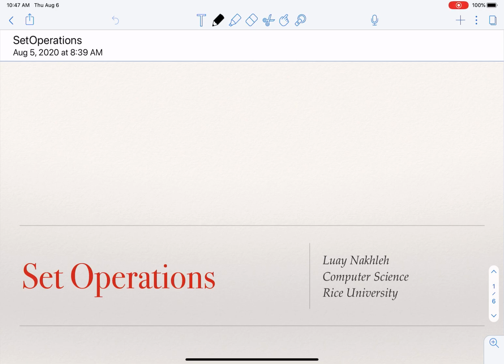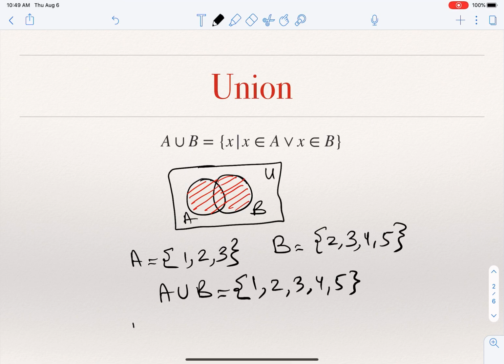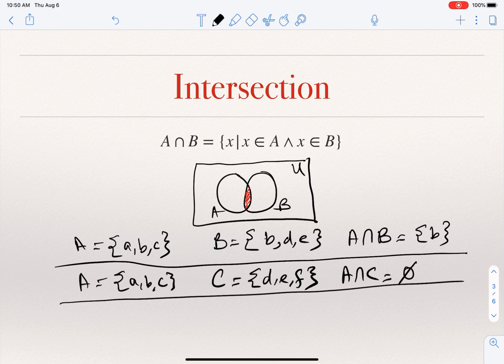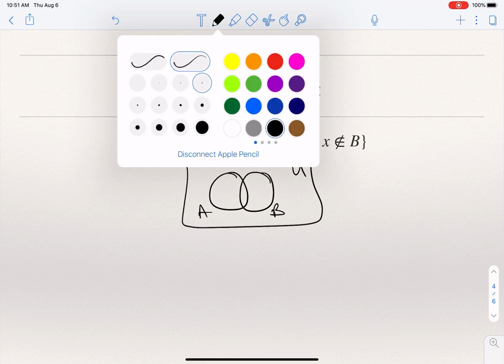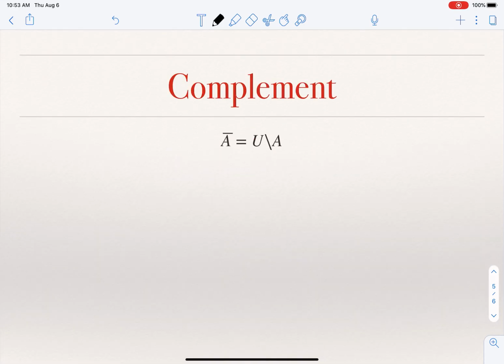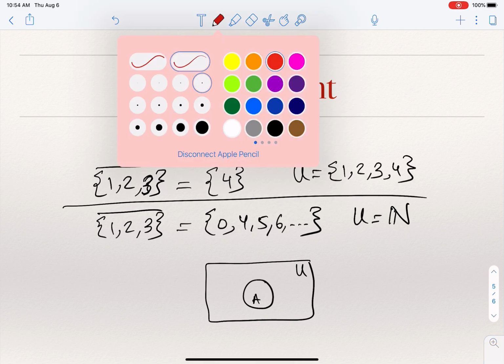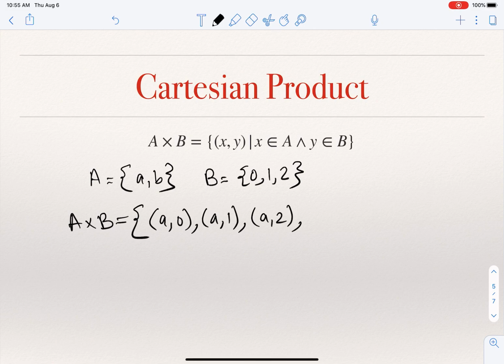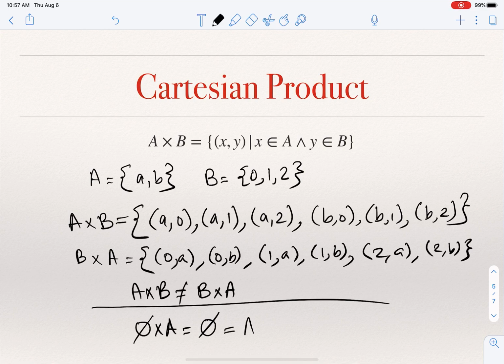Sets: Set Operations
Discrete Mathematics :: Video 10 :: Sets :: Set Operations